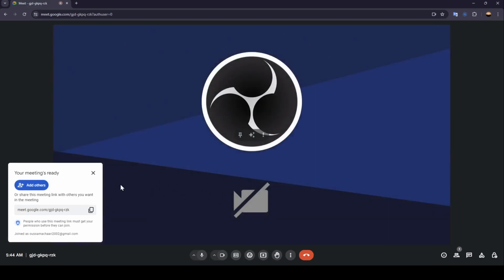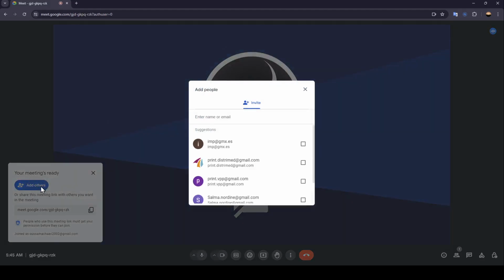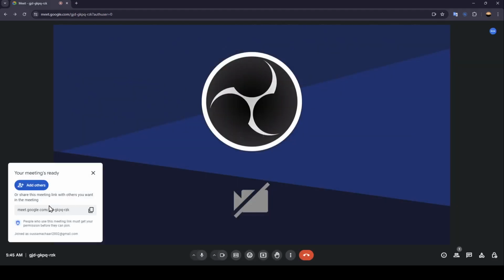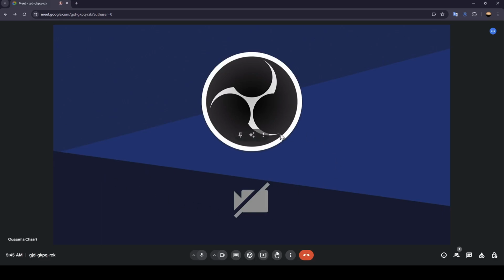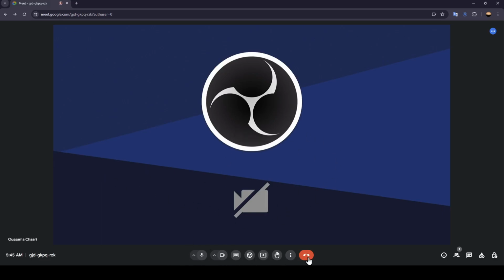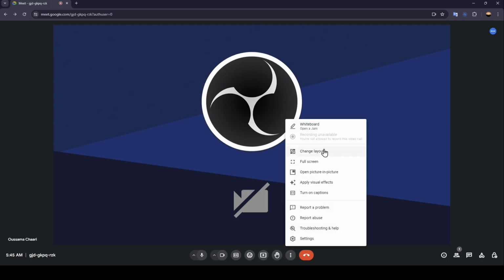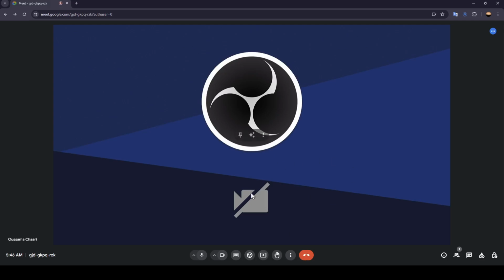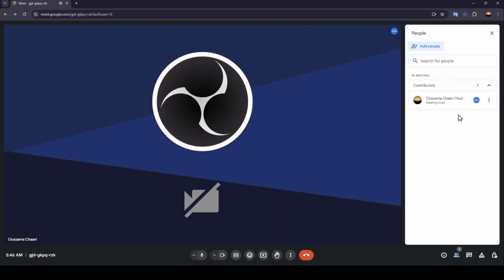How To Know If Google Meet Is Being Recorded Tutorial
Today we talk about know if google meet is being recorded,record google meet,google meet recording,how to use google meet,recording in google meet